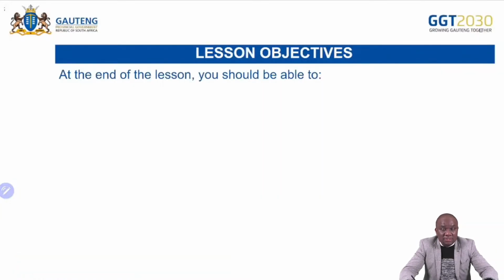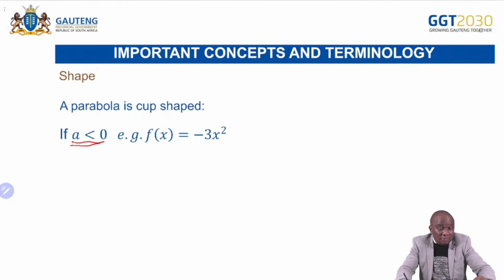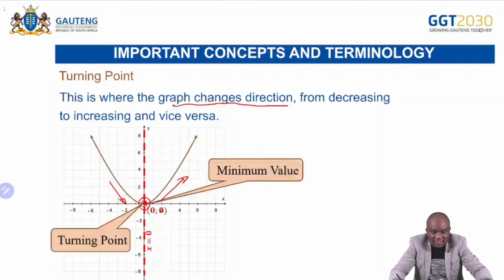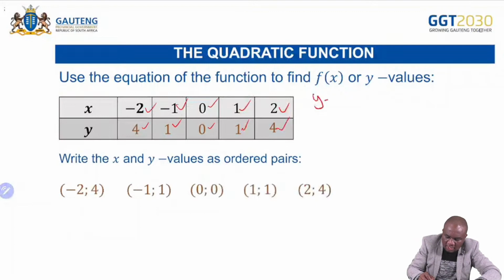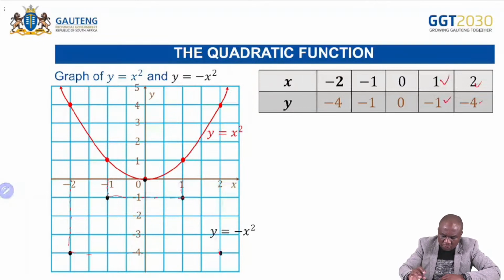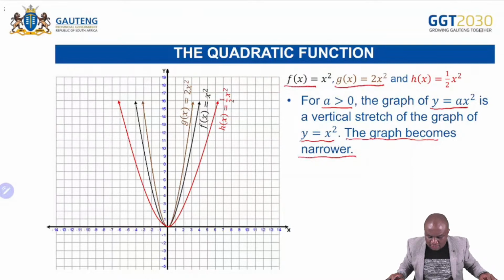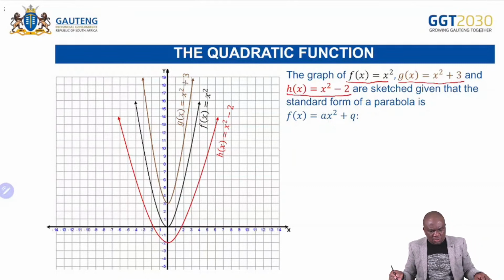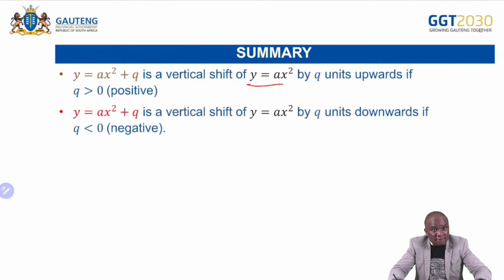MATHEMATICS GRADE 10 : FUNCTIONS - QUADRATIC FUNCTIONS.